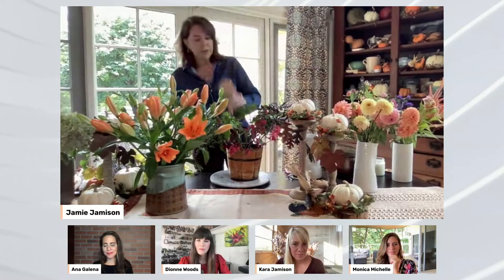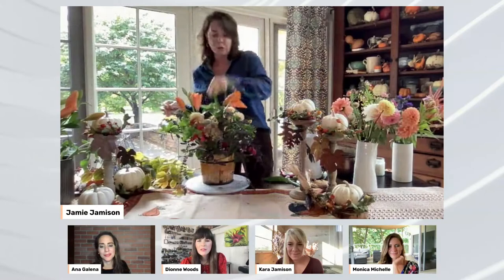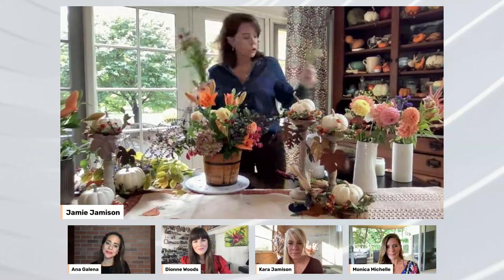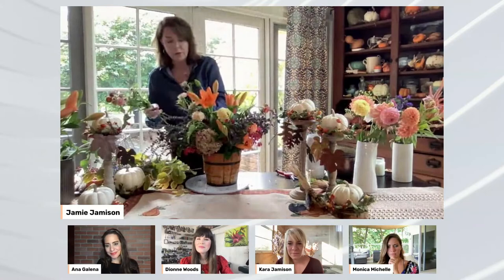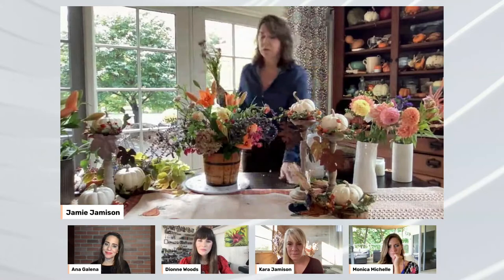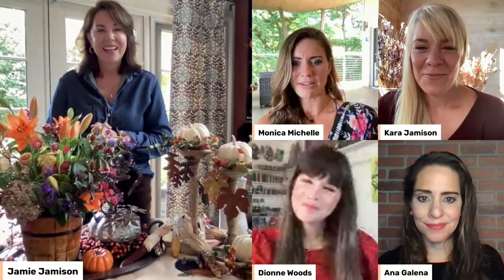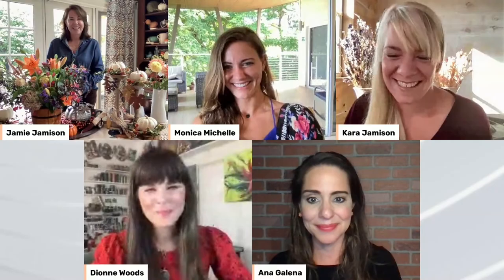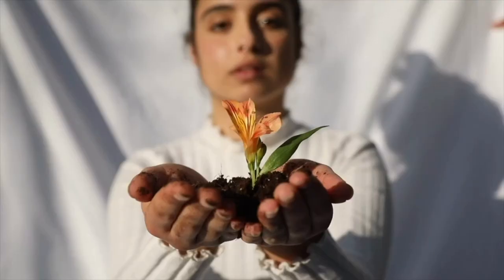Lilies for Fall - An Arrangement Tutorial with Jamie Jamison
Jamie Jamison joins for a special holiday episode of Flowers & Friends, where she teaches us how to create a stunning fall flower centerpiece.